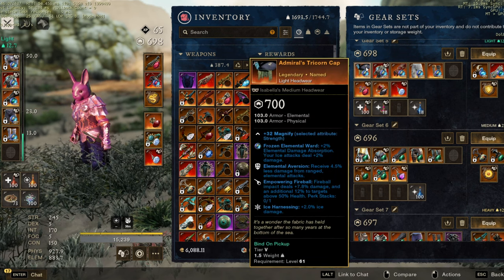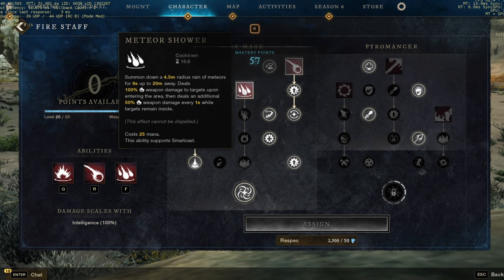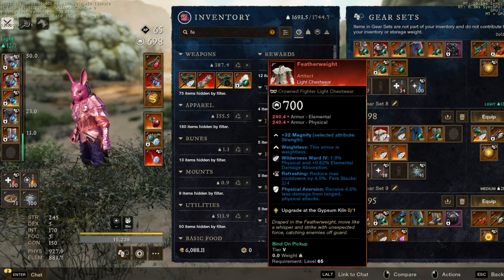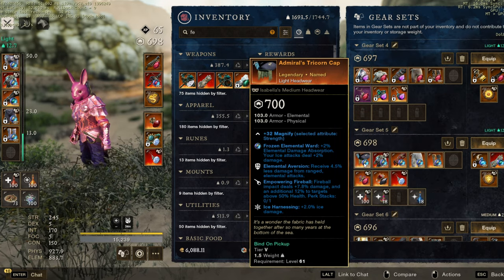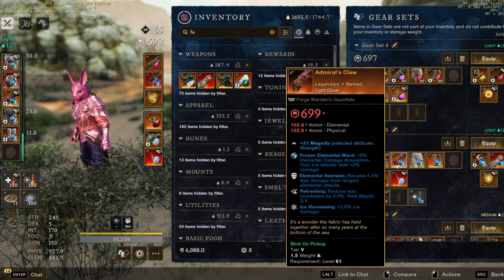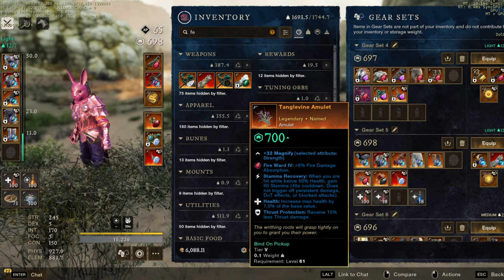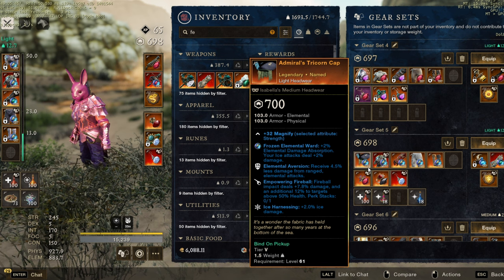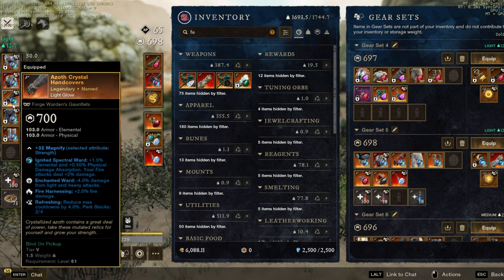Fire Staff and Ice Gauntlet all-rounder Meta Build Guide in New World Aeternum 🔥⚔️ Pvp and Pve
In this video, we dive into the all-rounder Fire Mage Ice Gauntlet build for New World: Aeternum. This versatile build excels in both PvE and PvP scenarios, combining the raw power of the Fire Staff with the control of the Ice Gauntlet. We'll cover everything you need to know, including gear, skills, and strategies to master this build and dominate your enemies.

Content Overview:
Introduction: Brief overview of the Fire Mage Ice Gauntlet build.

Gear Setup: Detailed breakdown of the recommended gear for maximum effectiveness.

Skill Tree: Explanation of the optimal skill tree for maximizing damage and control.

PvE Strategy: Tips and tricks for excelling in PvE content.

PvP Strategy: Strategies for dominating in PvP encounters.

Conclusion: Recap of key points and encouragement for viewers to try out the build.

Conclusion: To wrap up, the Fire Mage Ice Gauntlet build is a powerful and versatile choice for all types of content in New World: Aeternum. Give it a try and let me know how it goes!